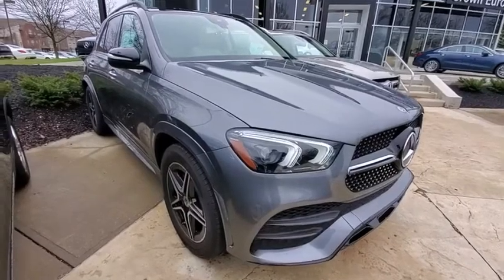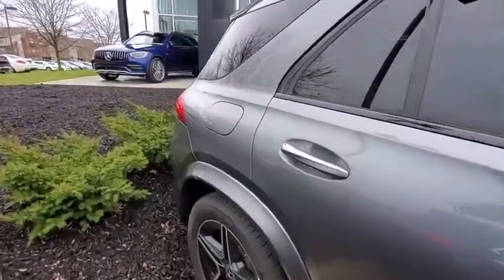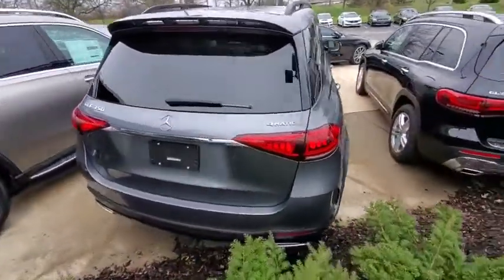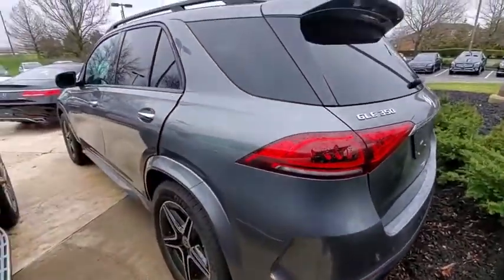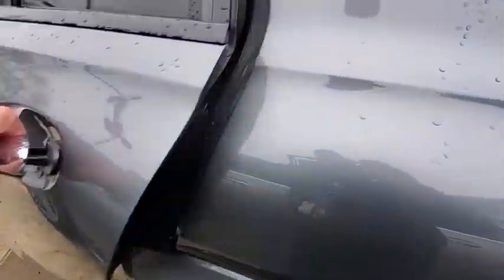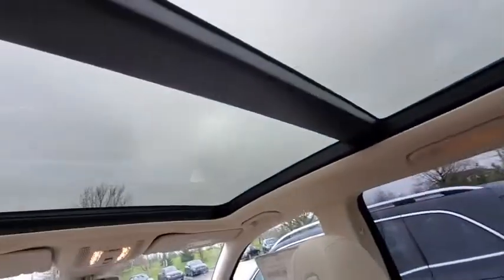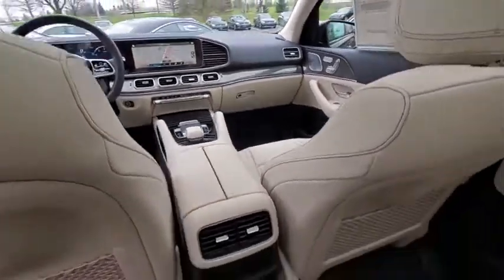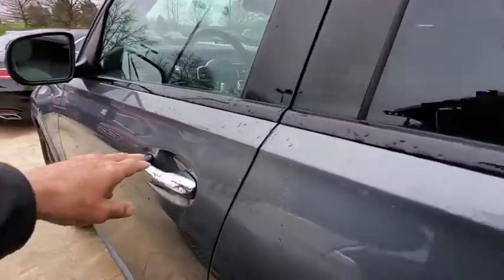2020 Mercedes-Benz GLE available in Dublin, Columbus, Delaware OH LA193459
New 2020 Mercedes-Benz GLE available in Dublin, Ohio at Crown Eurocars Dublin. Servicing the Columbus, Delaware, Powell, Westerville, OH area.
2020 Mercedes-Benz GLE GLE 350 - Stock#: LA193459 - VIN#: 4JGFB4KE4LA193459

19/26 City/Highway MPG
Axle Ratio: 3.69|Wheels: 19 Twin 5-Spoke|Heated Power Front Seats w/Driver Memory|MB-Tex Leatherette Seat Trim|Radio: MBUX Multimedia System|Navigation Services|Smartphone Integration|Apple CarPlay|Android Auto|Aerial for GPS|eCall Emergency System|MBUX Voice Control|MB Navigation|Live Traffic|Navigation Updates for 3 Years|HD Radio|Wide Screen Media Display|Heated Front Bucket Seats|4-Way Lumbar Support|Speed control|Speed-sensing steering|Split folding rear seat|Steering wheel memory|Steering wheel mounted audio controls|Telescoping steering wheel|Tilt steering wheel|Traction control|Trip computer|Turn signal indicator mirrors|Weather band radio|Auto-dimming Rear-View mirror|8 Speakers|Speed-Sensitive Wipers|Compass|Exterior Parking Camera Rear|Emergency communication system: eCall Emergency System|Premium audio system: MBUX|Navigation system: MBUX|4-Wheel Disc Brakes|Air Conditioning|Electronic Stability Control|Front Bucket Seats|Front Center Armrest|Power Liftgate|Spoiler|Tachometer|ABS brakes|AM/FM radio|Adjustable head restraints: driver and passenger, rear w/tilt|Anti-whiplash front head restraints|Auto tilt-away steering wheel|Auto-dimming door mirrors|Automatic temperature control|Brake assist|Bumpers: body-color|DVD-Audio|Delay-off headlights|Driver door bin|Driver vanity mirror|Dual front impact airbags|Dual front side impact airbags|Four wheel independent suspension|Front anti-roll bar|Front dual zone A/C|Front reading lights|Fully automatic headlights|Garage door transmitter: Homelink|Genuine wood console insert|Genuine wood dashboard insert|Genuine wood door panel insert|Heated door mirrors|Heated front seats|Illuminated entry|Knee airbag|Leather steering wheel|Low tire pressure warning|Memory seat|Occupant sensing airbag|Outside temperature display|Overhead airbag|Panic alarm|Passenger door bin|Passenger vanity mirror|Power adjustable front head restraints|Power door mirrors|Power driver seat|Power moonroof|Power passenger seat|Power steering|Power windows|Radio data system|Rain sensing wipers|Rear anti-roll bar|Rear fog lights|Rear reading lights|Rear seat center armrest|Rear window defroster|Rear window wiper|Remote keyless entry|Roof rack: rails only|Security system